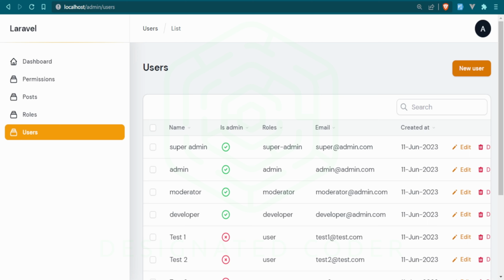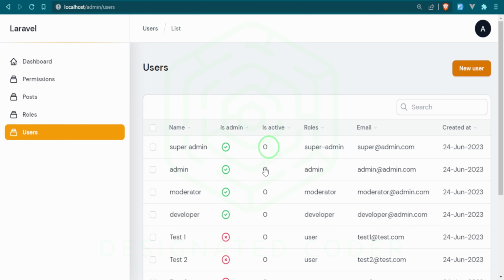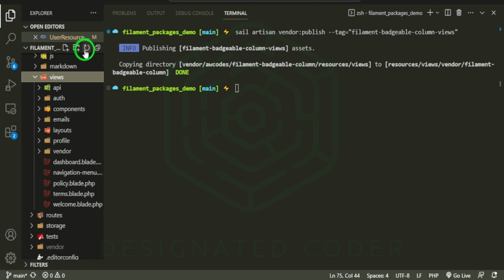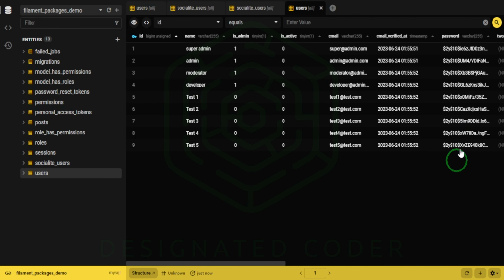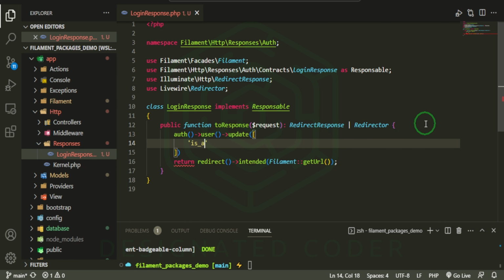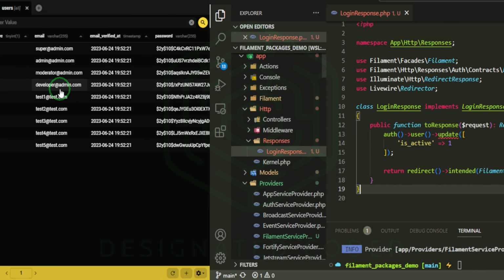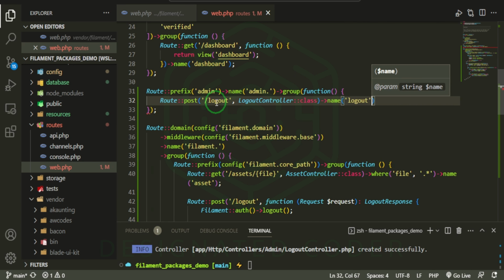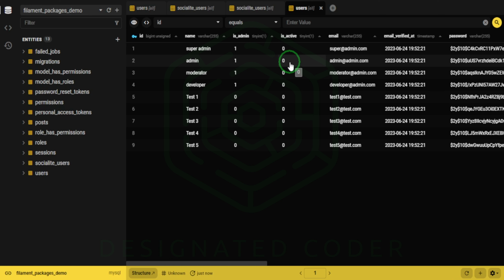Laravel Filament Packages: [3] Active Status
Lets explore Laravel Filament packages. Built with Laravel 10, Filament, Spatie's Laravel-Permissions, Jetstream, Livewire, and Tailwind CSS.

In this part, we set up active statuses for our admins.

We will only be using the default authentication setup with Laravel, Jetstream, and Sanctum.

📓 Video Chapters:
0:00 Laravel Filament Packages: [3] Active Status

//TOOLS & SERVICES I USE:
○ Get $100 or more free credit for 60 days from DigitalOcean